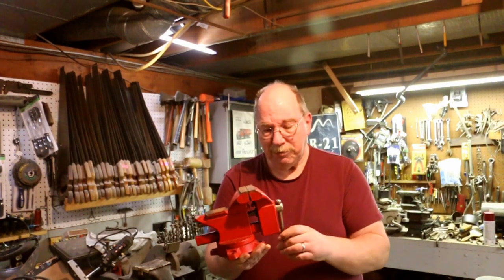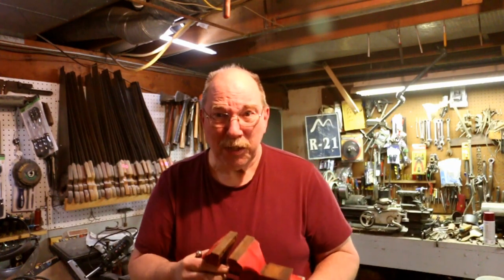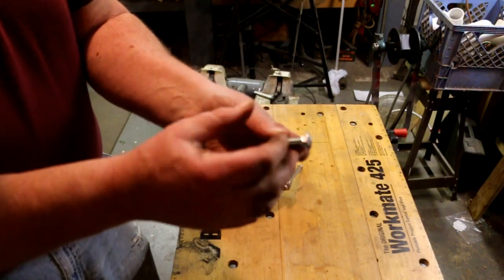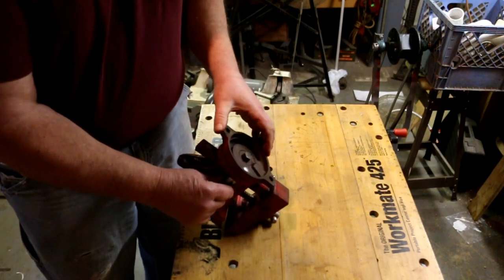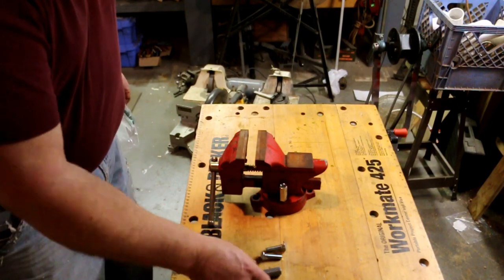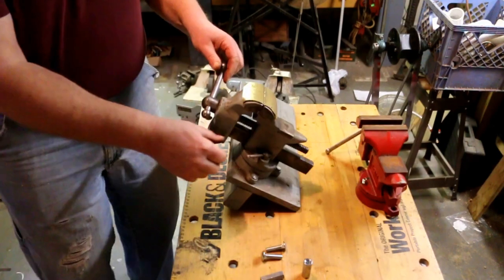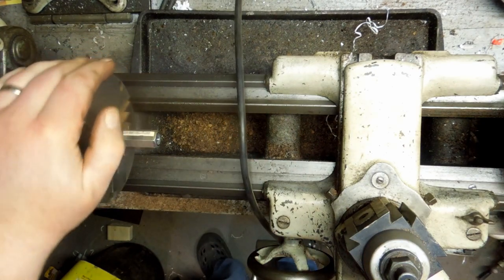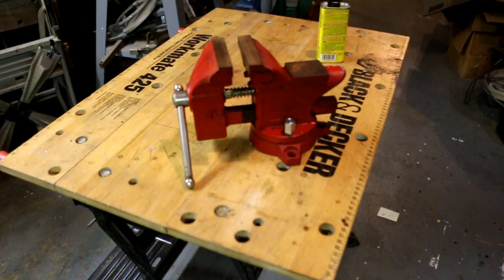Japanese 4 Inch Vise No 5177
Published 4/27/22
This vise has been hiding under the bench for years. When I began restoring the Littlestown Vise I pulled it out as an example of screw retainers. That prompted me to fix it up as it should be. 😁😎